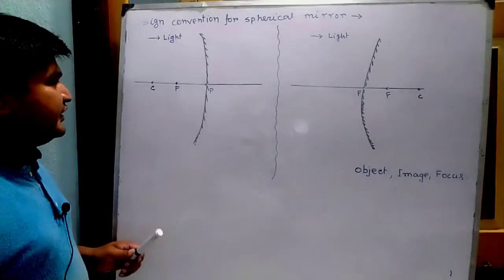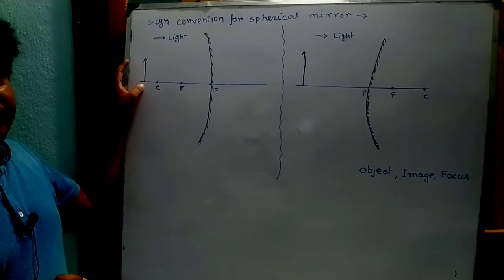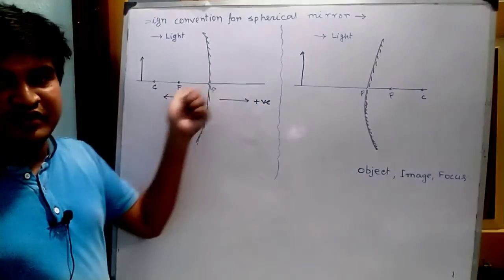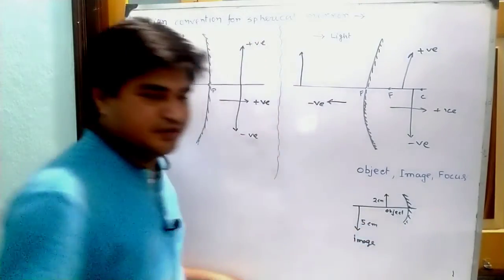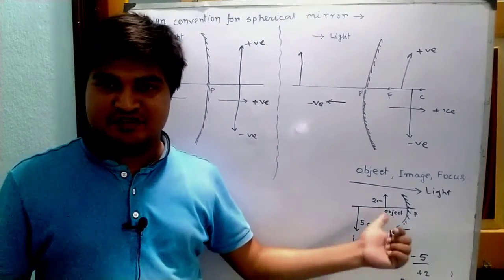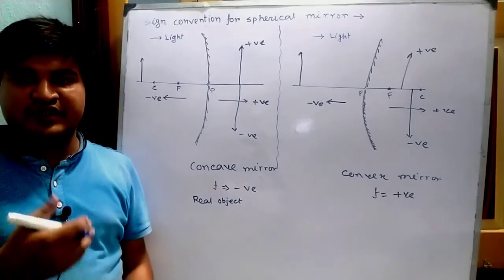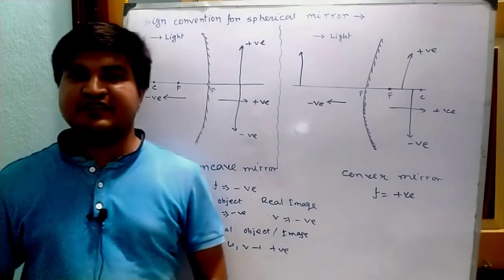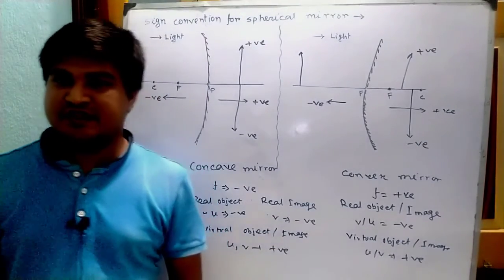Sign convention for spherical mirror || reflection || class 12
Learn about sign convention rules for spherical mirror